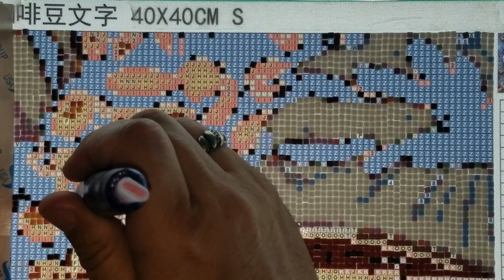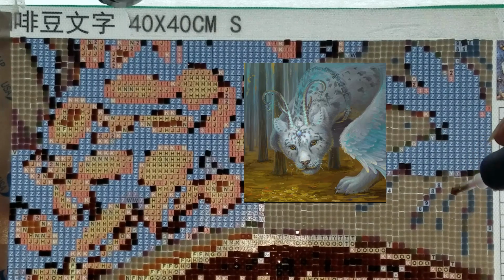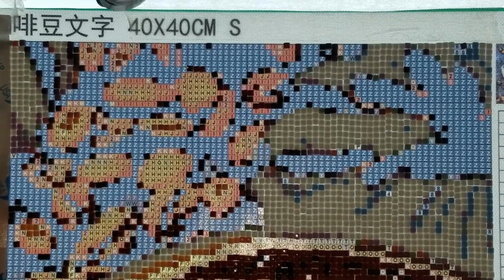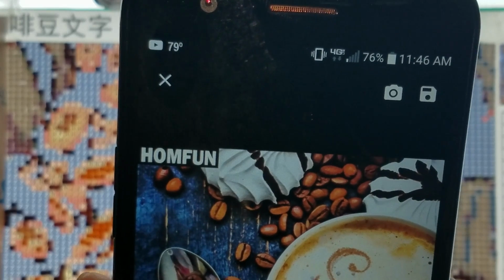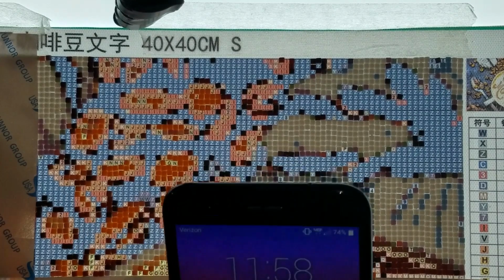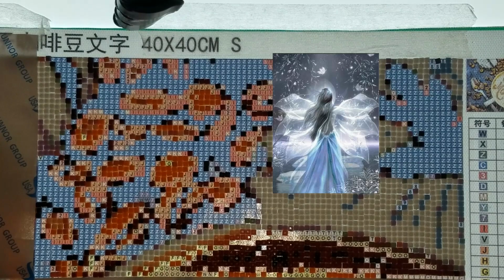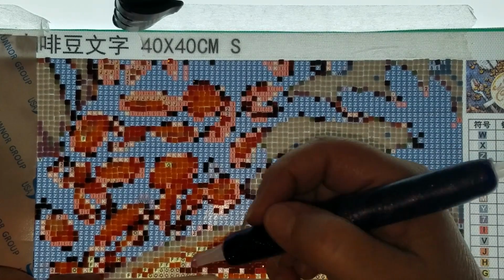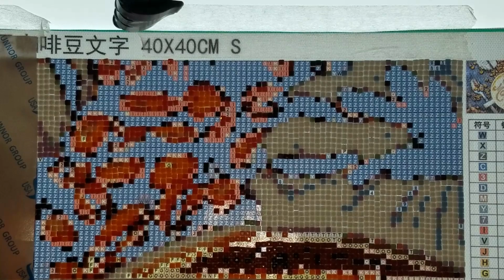WIP'ing n Wishing Wednesday-#2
Welcome to this weeks WIP'ing n Wishing. More of my wish list and chatting in between. Grab your coffee, tea or whatever and chat "with" me.

Facebook group @ Wishing Tails Diamond Painting